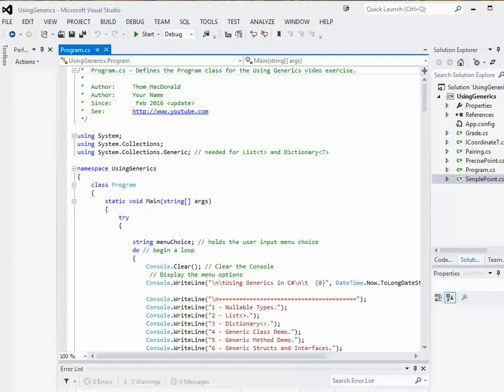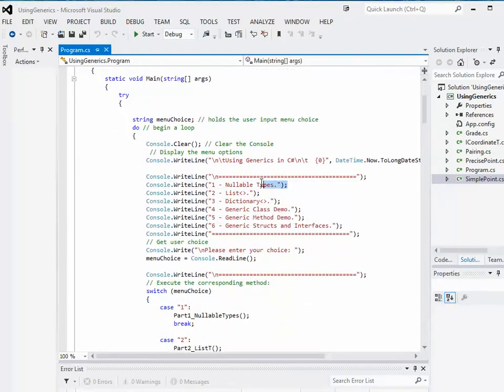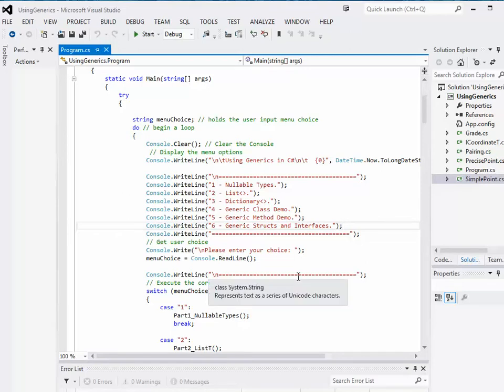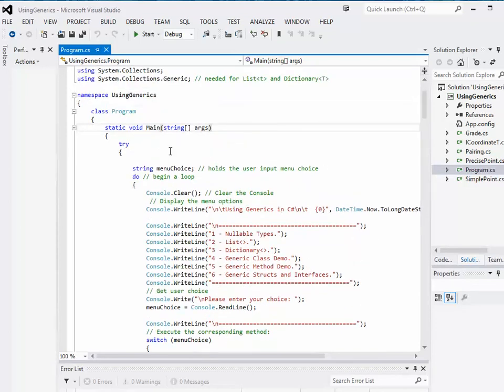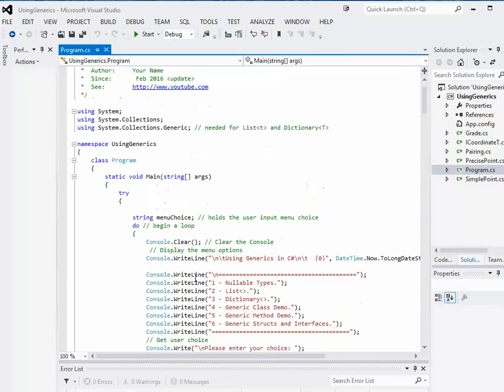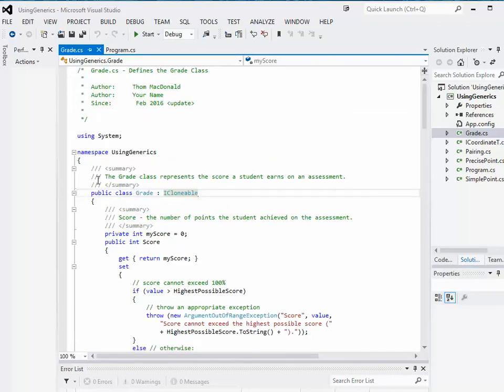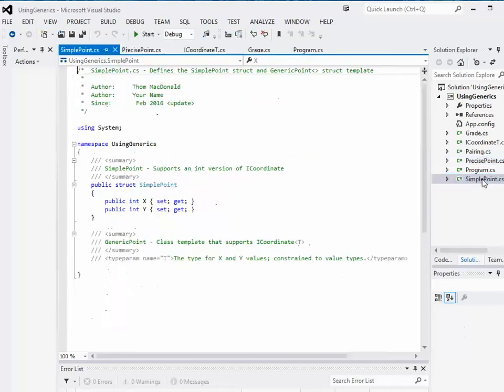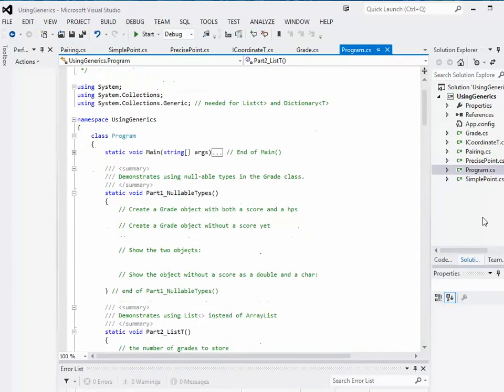Generics in C# - Orientation